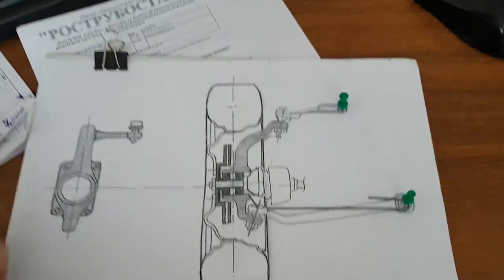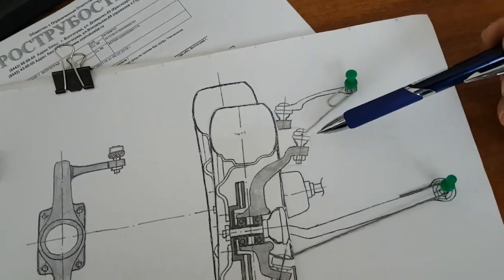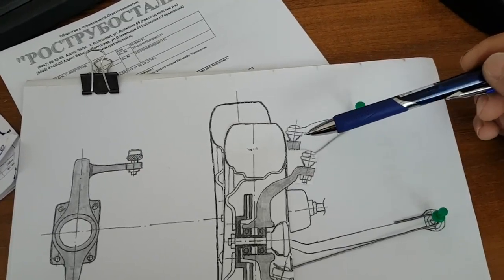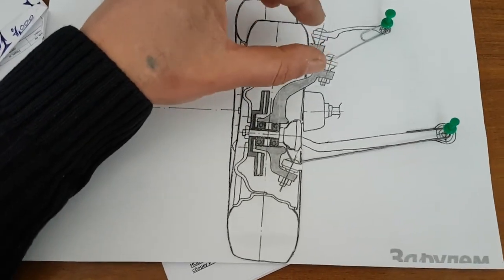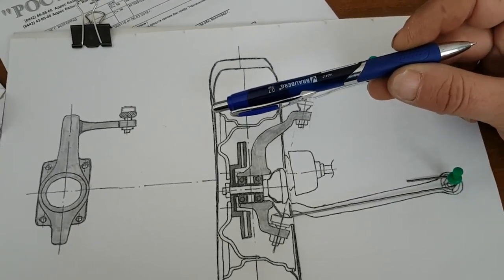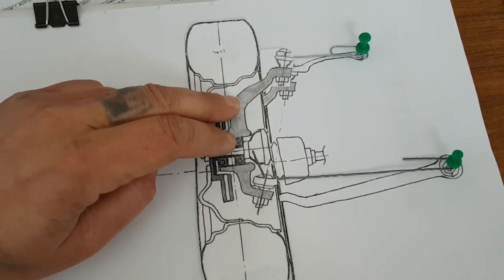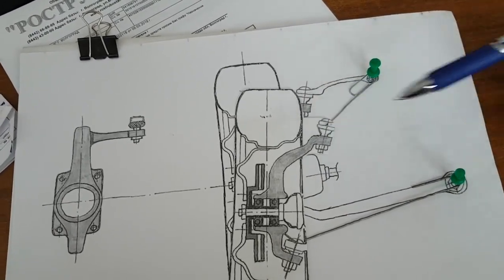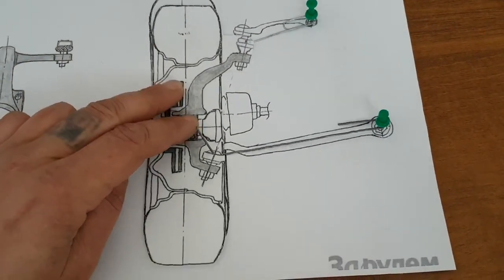"Front suspension Jeep Liberty KJ and Lift"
In this video i will show you, how does front independed (double wishbone) suspension work on Jeep Liberty KJ with and without lift and my Upper Control Arms (UCA).
I have been made UCA instead stock UCA with replacemeting ball joints and plate, suit for small lift (1-2")
In that video I wiil explain why with more lifts value - uca will not work correctly and solve it with ball joint spacers: